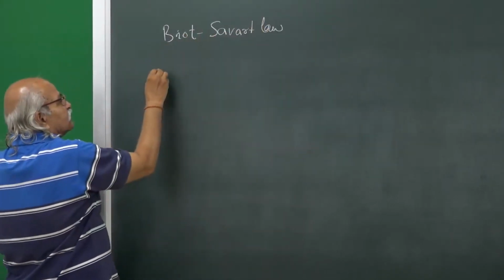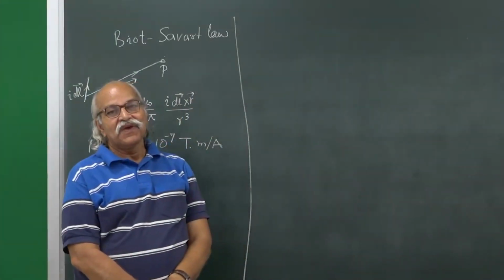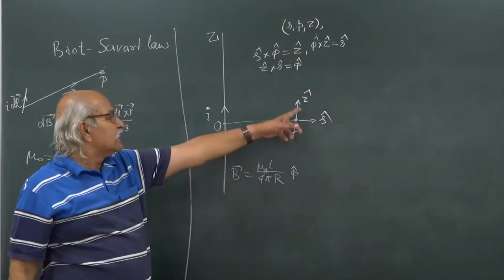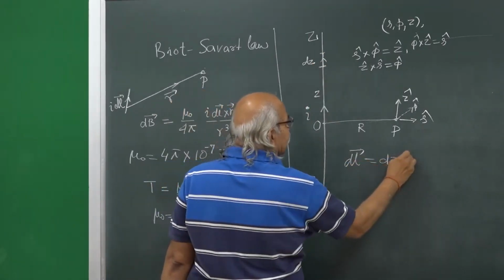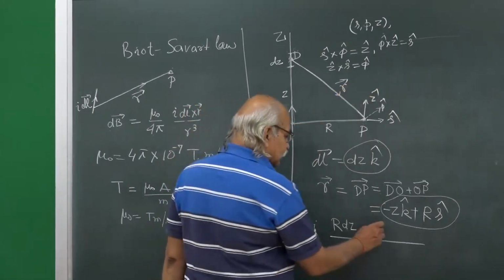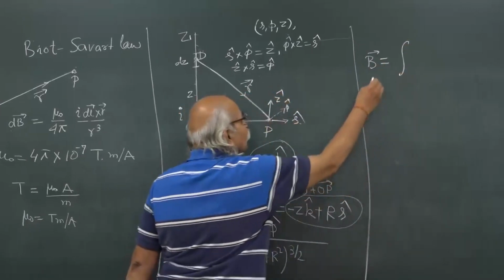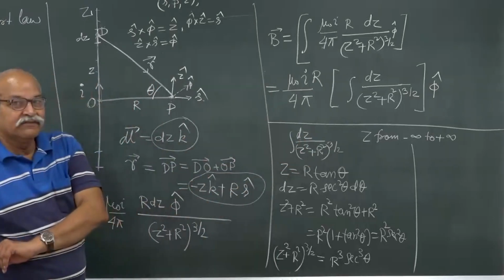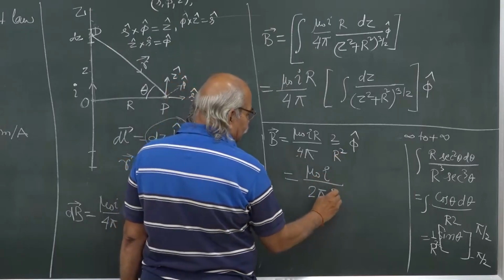LEC 18 - Magnetic Field Due to a Straight, Long Circular ...